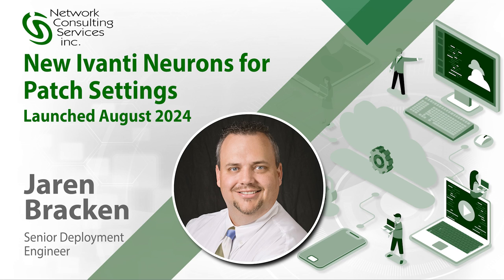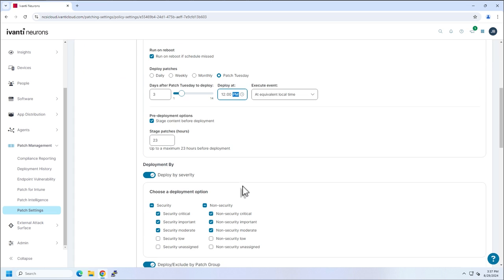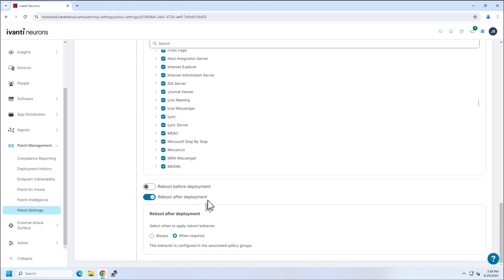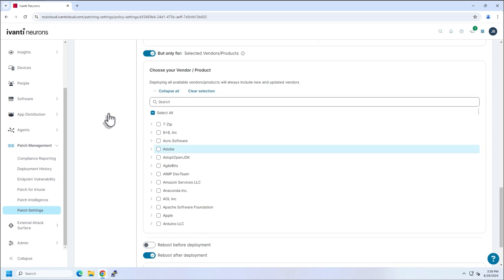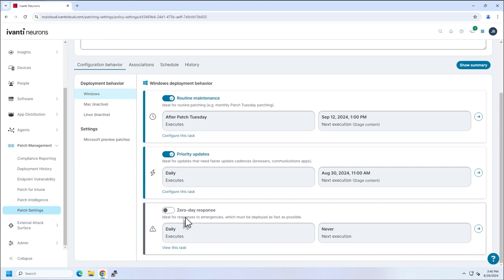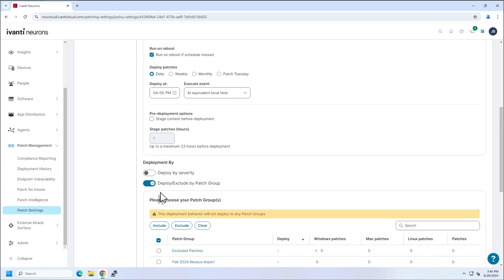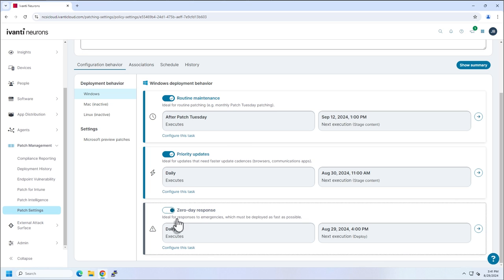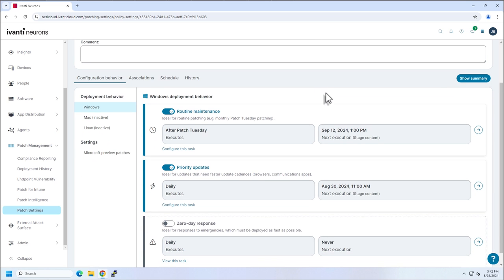Ivanti Neurons for Patch Settings Aug 2024.3 release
NCSi, Senior Deployment Engineer Jaren Bracken reviews the new look and settings in Ivanti Neurons for Patch.